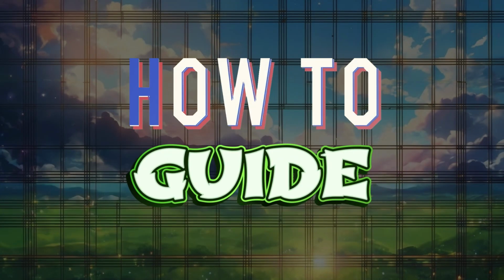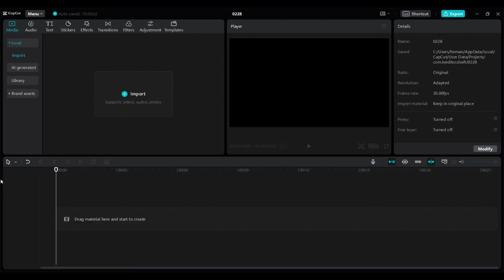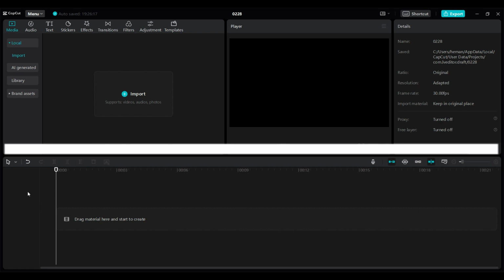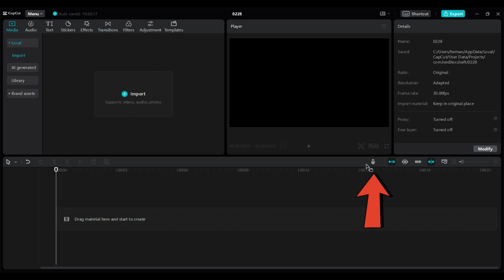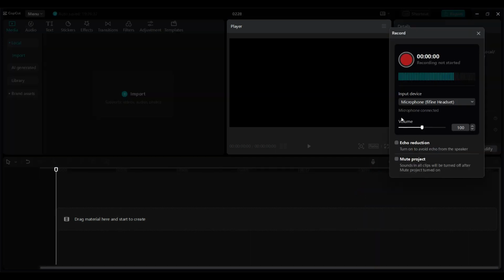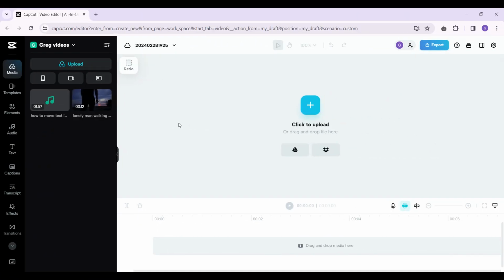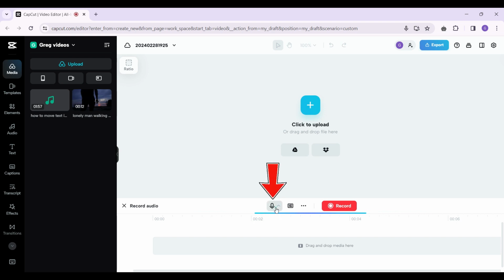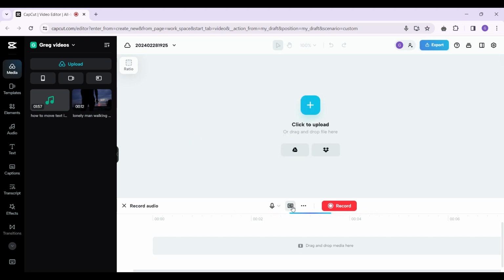How to Record A Voice in CapCut 2024 | CapCut Tutorial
Unlock the power of seamless voiceovers with our latest video on recording voiceovers using CapCut!  Dive into a quick and easy guide that will have you adding professional narration to your videos in no time. Learn the ins and outs of CapCut's voiceover feature and take your content creation to the next level. Enhance your storytelling and engage your audience effortlessly with crystal-clear audio. Watch now and discover the key to elevating your videos with the perfect voiceover touch!